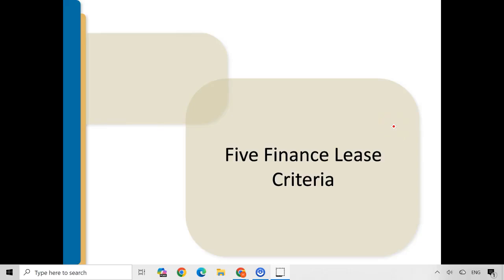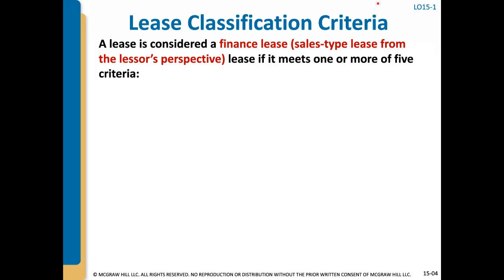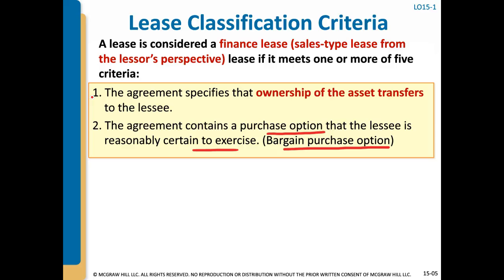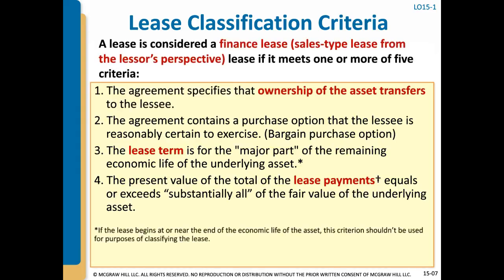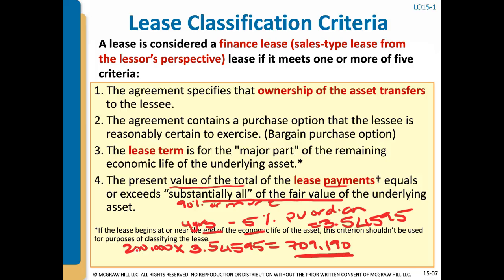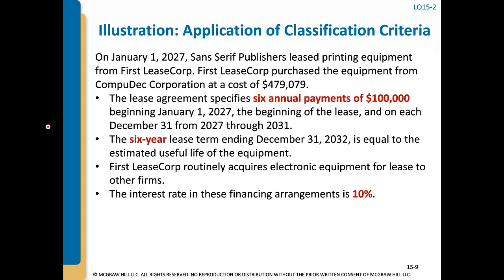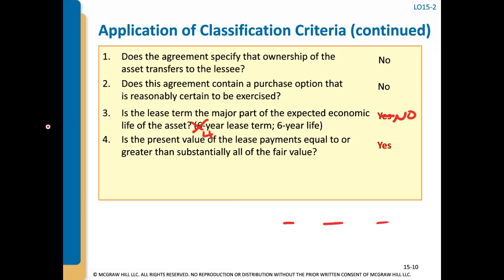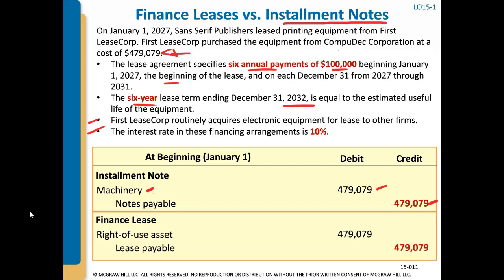Chapter 15 - Five Finance Lease Criteria